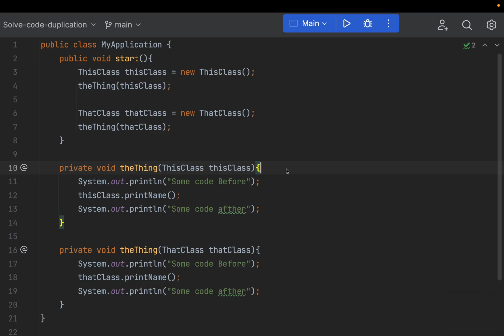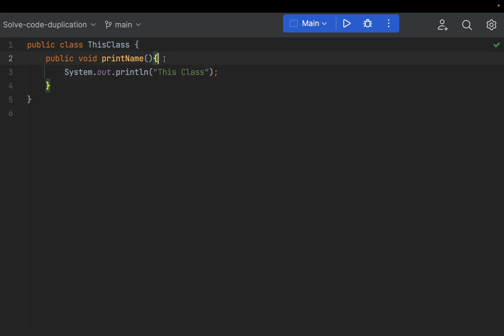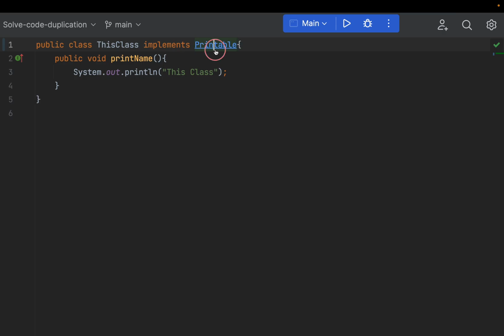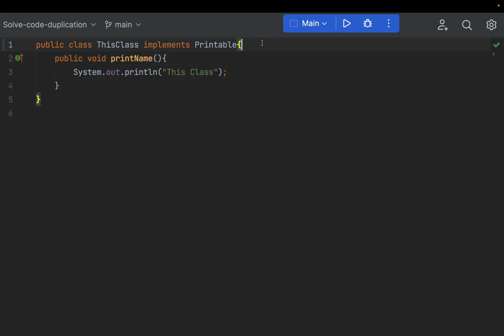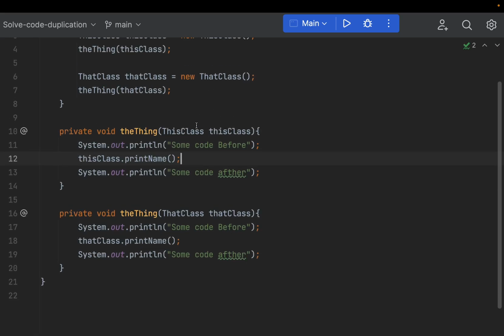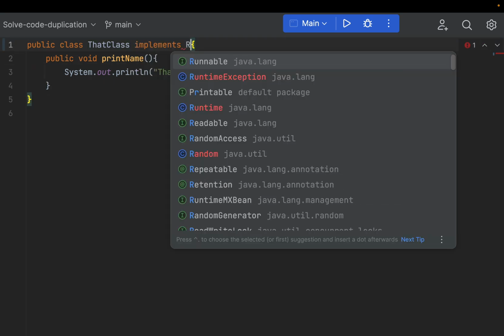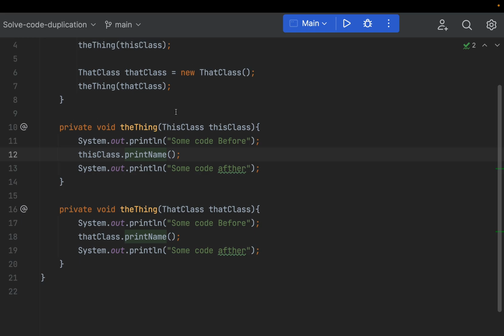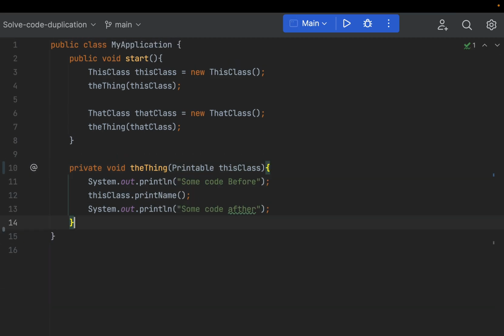[1] Java Dojo, Solve duplicate code with Interfaces